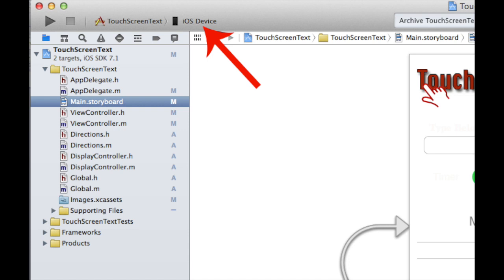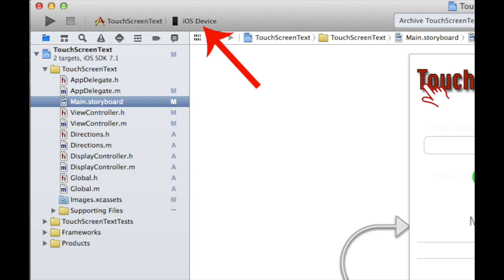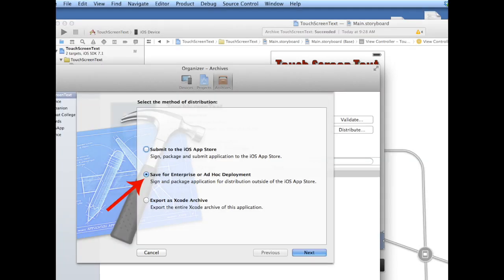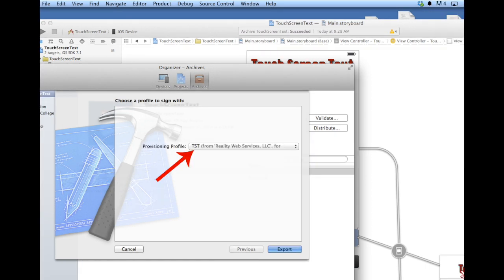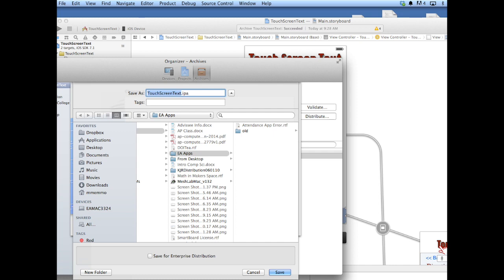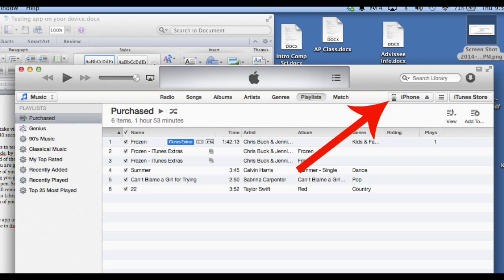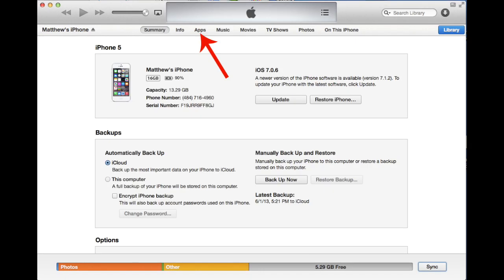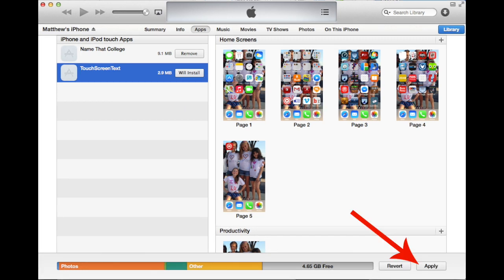Test An App On Your IOS Device (,IPA Archive file)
It's easy to test a device on the IOS emulator or even on your device through Xcode, but you will need to test it using an archive file (.ipa) before you submit it to the app store. See how in this video.